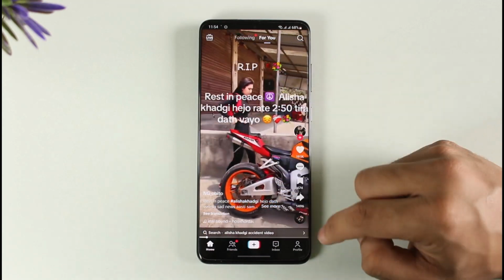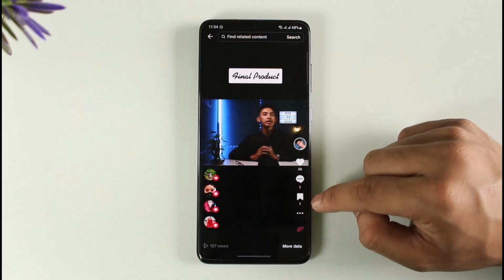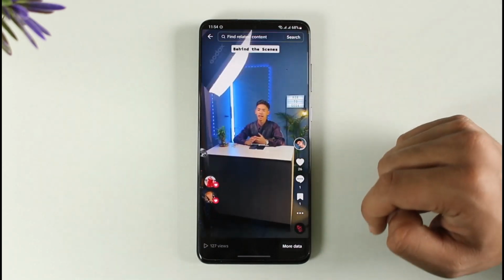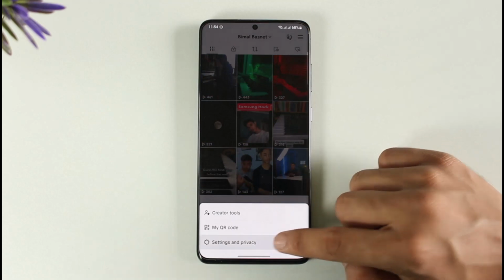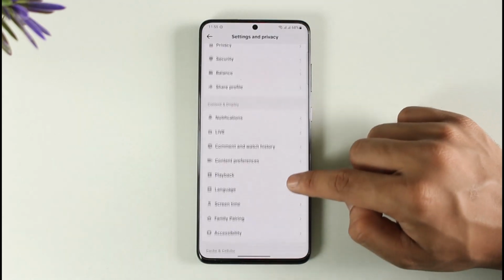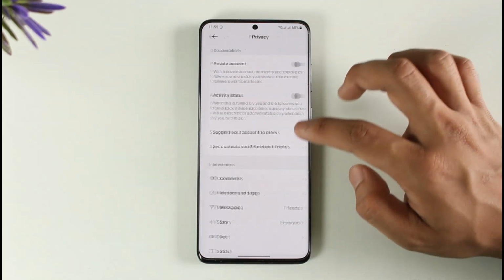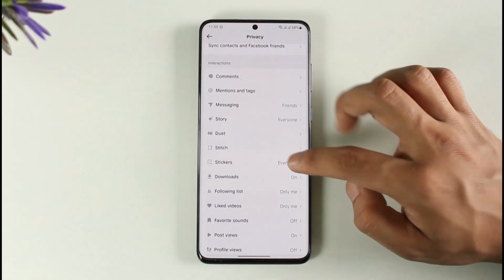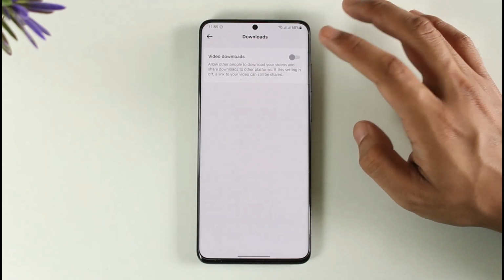How to See Who Saved Your TikTok !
In this tutorial video, I am simply going to show you how you can see who has saved your TikTok.

~Chapters:
0:00 Introduction
0:13 General Info
0:42 See Who Saved Your TikTok
1:26 Conclusion